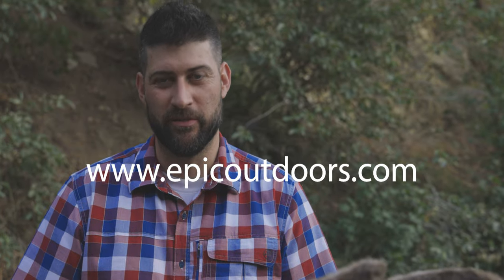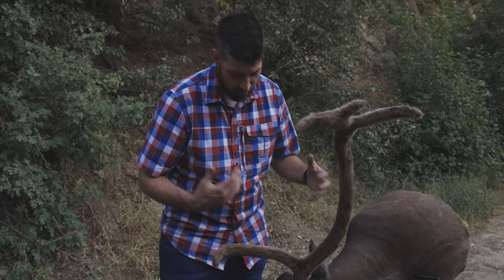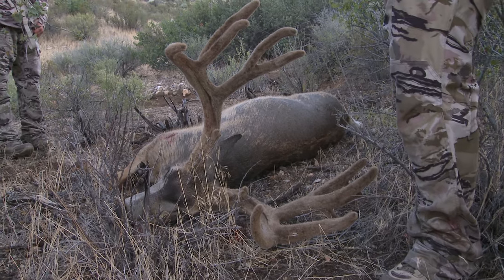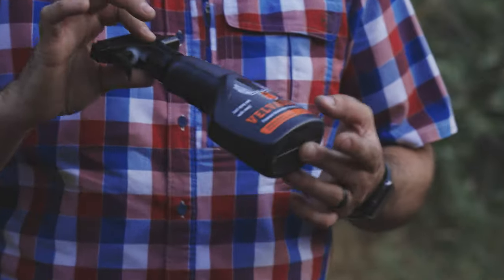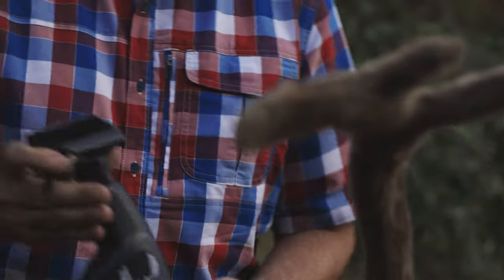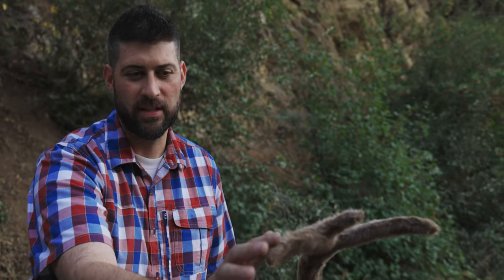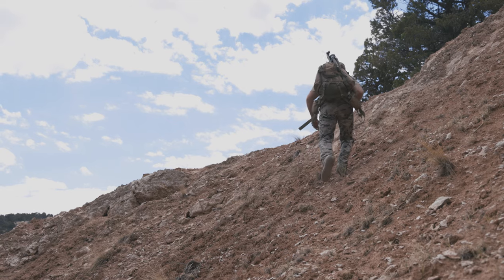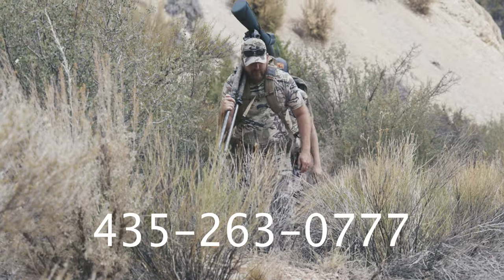Don't Ruin Your Velvet Antlers!! Things You Should and Shouldn't Do.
Don't Ruin Your Velvet Antlers!! Velvet Care Tips. Many people don't think too much about how to care for velvet antlers until they have a buck or bull on the ground and need to know how to preserve the velvet. We have heard a hundred different ways to preserve velvet but what works the best. It is important to understand that velvet is much like meat or a cape and can go bad if it isnt properly cared for. In this video we hear some of the things we should and should not be doing when we harvest an animal with velvet antlers. We will also see a great product that is changing the way we take care of velvet and eliminating a lot of hassle that we used to deal with.  Go check out Velvalok and let them know that you saw this video from Epic Outdoors. Good luck in the field.